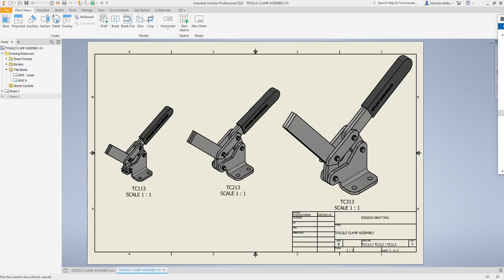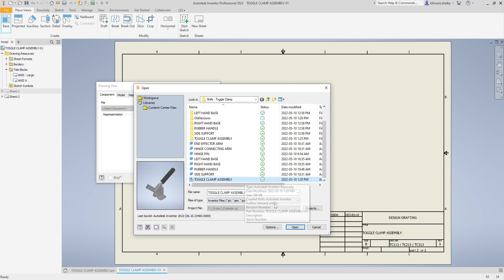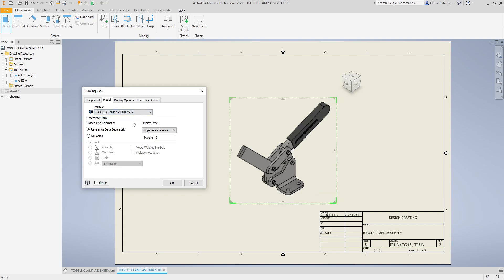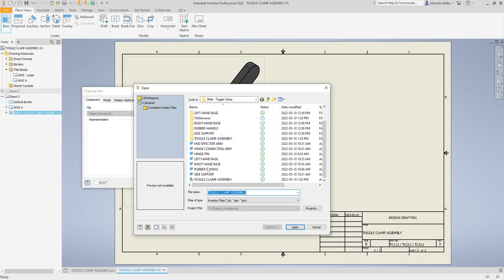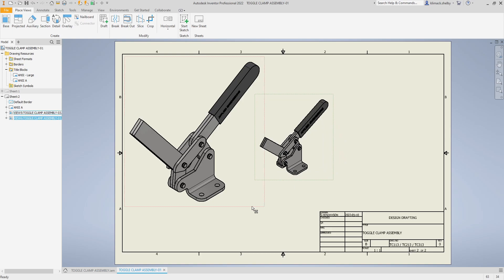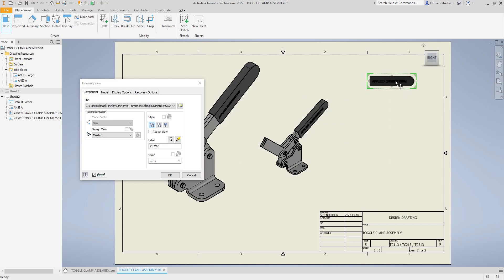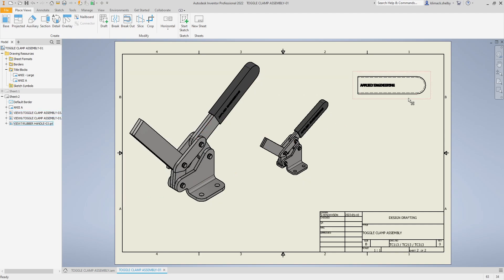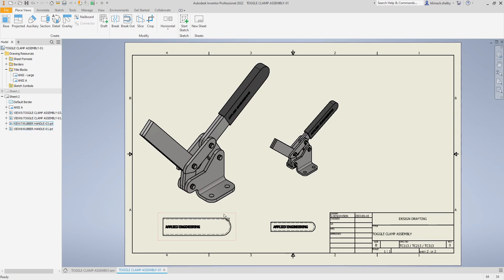Placing Different iPart and iAssembly Members on a Drawing Sheet | Design Drafting with S.Henderson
In this short video I show you how to choose which iPart or iAssembly member to place on a drawing sheet.